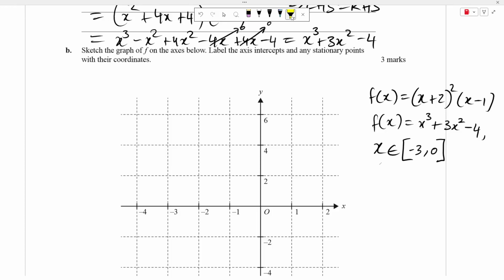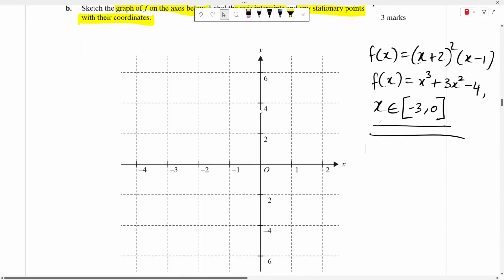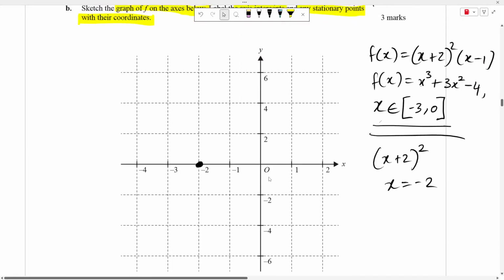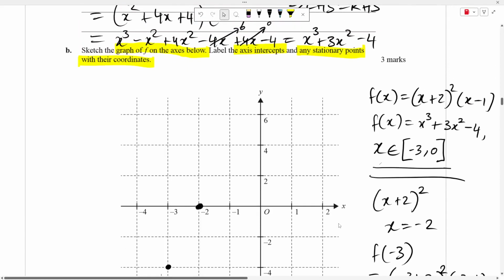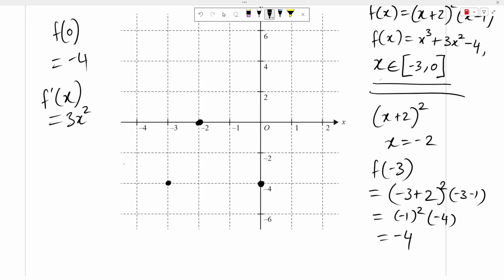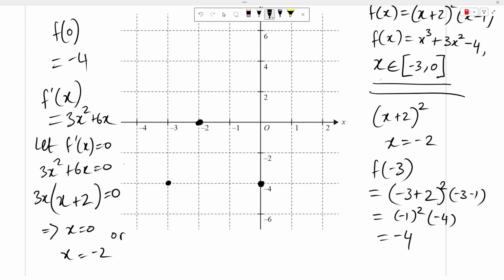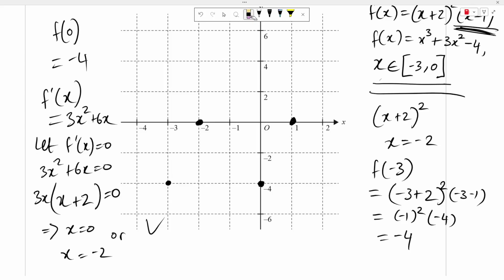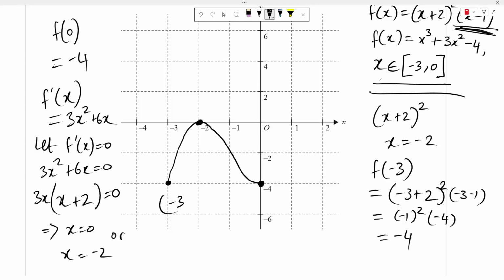VCE 2017 METHODS EXAM 1 Question 3b